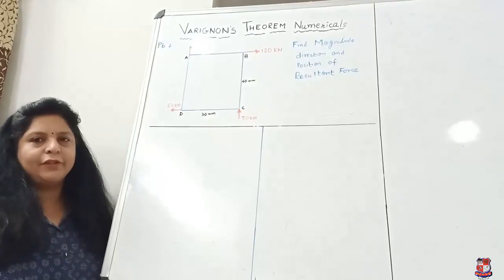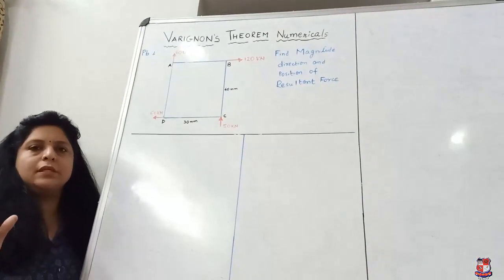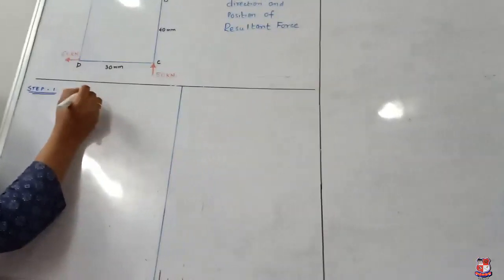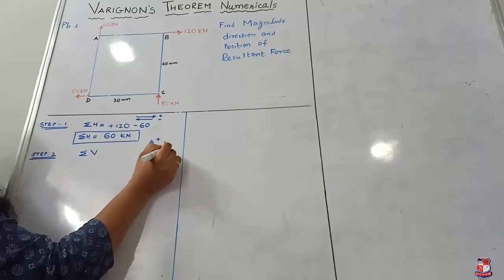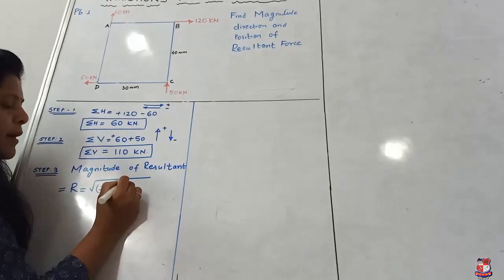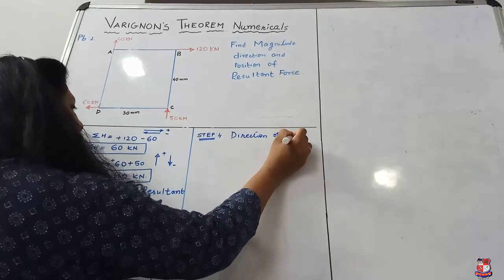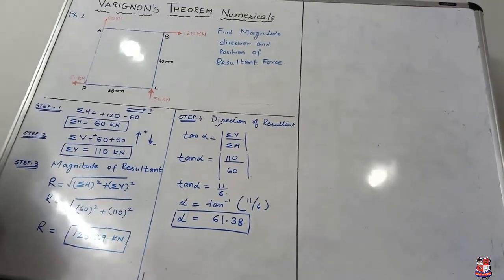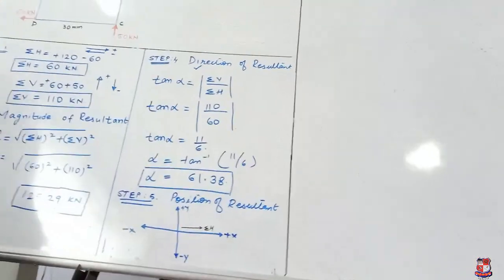GTU_DI_CIVIL ENGINEERING_3300008_Part9, Numericals based on Varignons Theorem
Subject: 3300008 - Applied Mechanics
Created by : Ruchi Pankaj Shrivastava | 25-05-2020 | 279 MB
College: PARUL INSTITUTE OF ENGINEERING & TECHNOLOGY (DIPLOMA STUDIES), LIMDA, WAGHODIA
Topic: Part9, Numericals based on Varignons Theorem